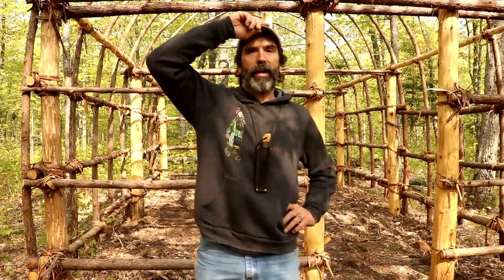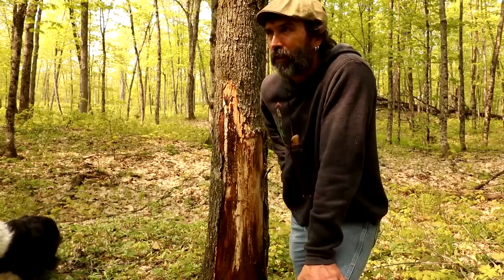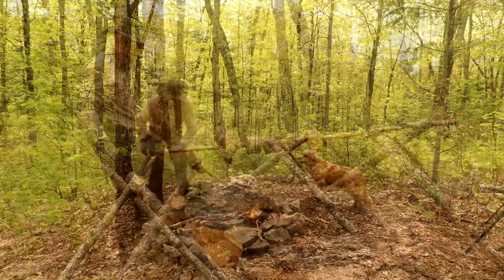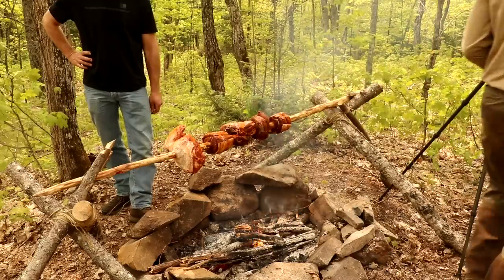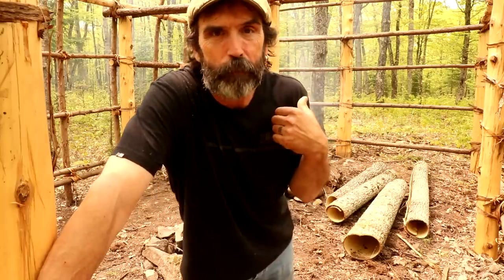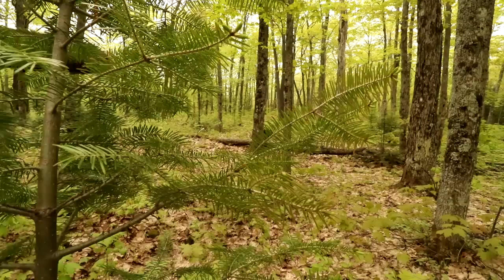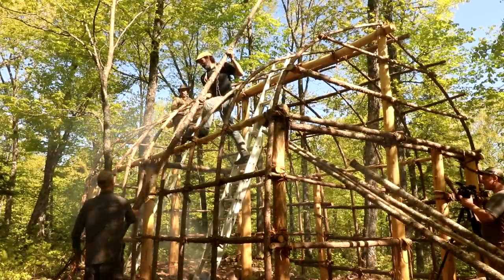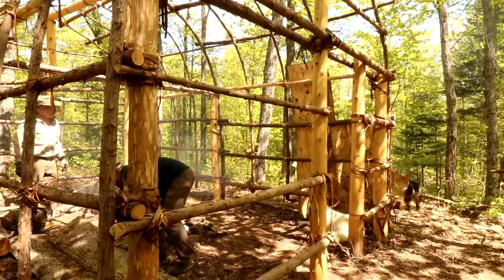The Making of a Bushcraft Longhouse -The Bark Harvest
In this episode we head back up to the Longhouse to start the task of harvesting the bark needed to cover the full exterior of the structure.It was a far cry from the snow and cold of the last visit and we were greeted with beautiful temps and springtime bugs but  still managed to accomplish what we set out to and had a great time
be sure to check out the others